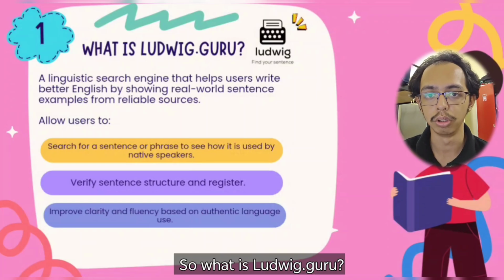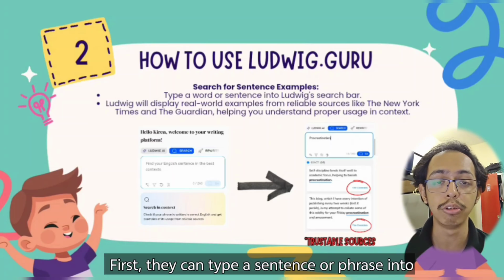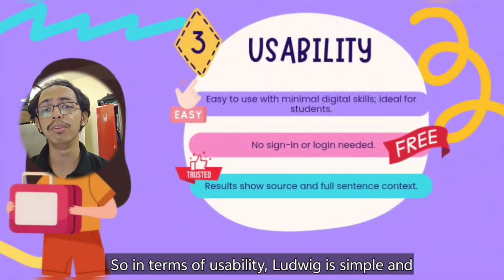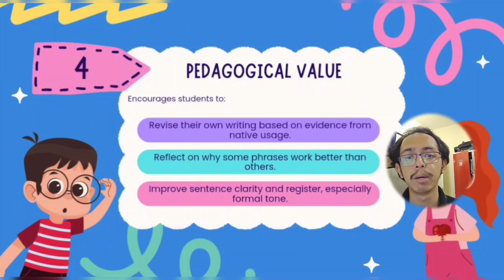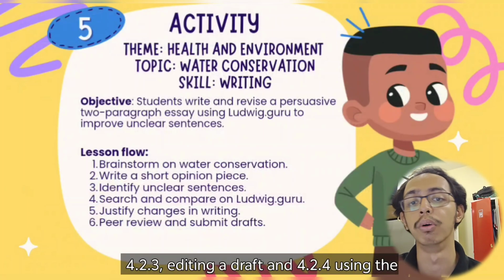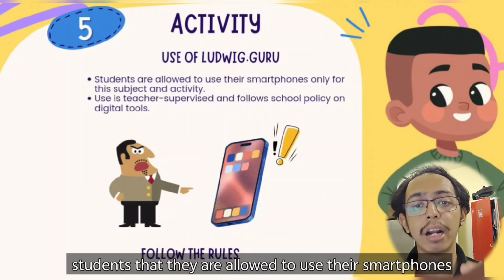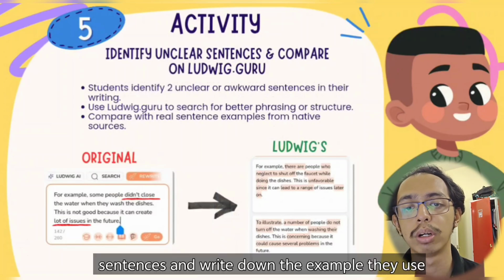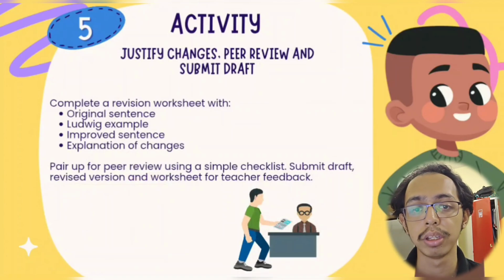BIP3203 DELLT Assignment 1